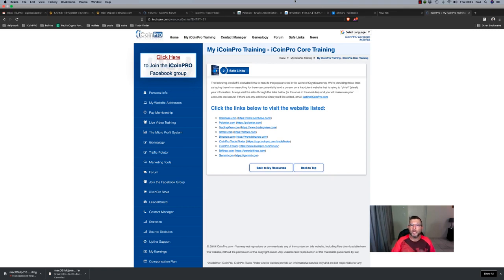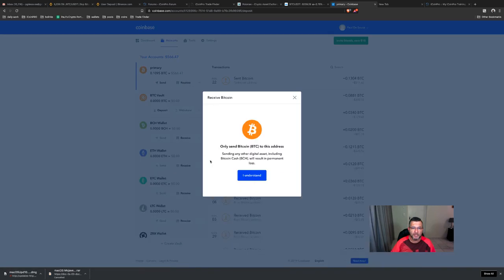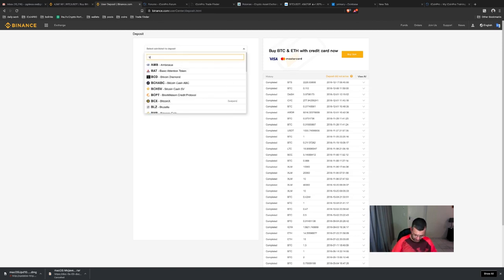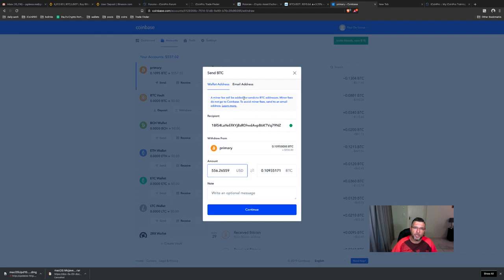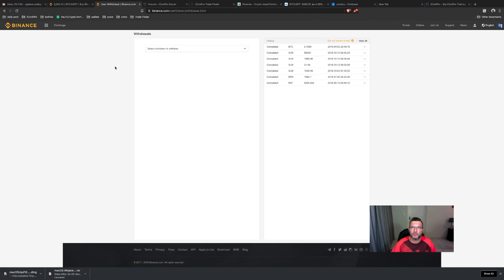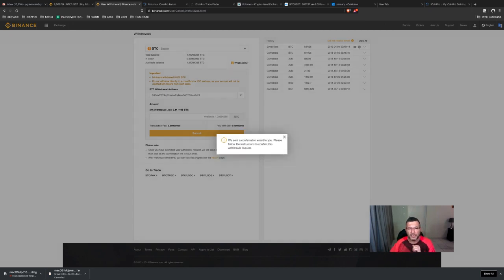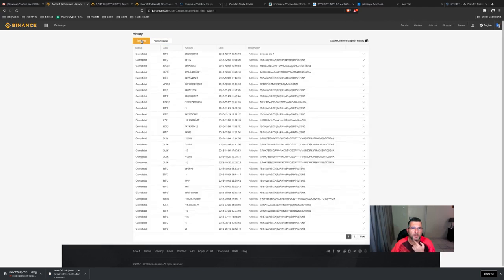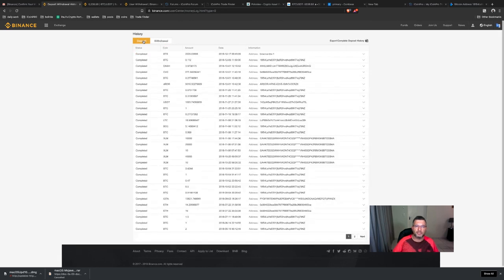How to Send and Receive Crypto Training from iCoinPro